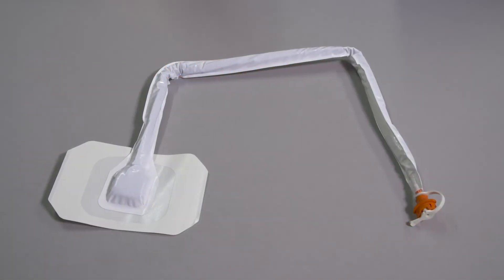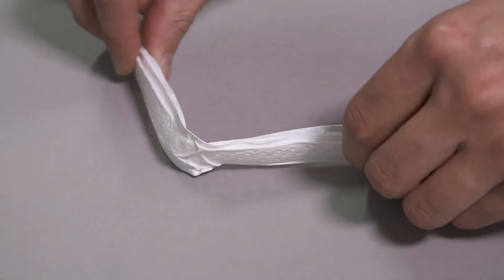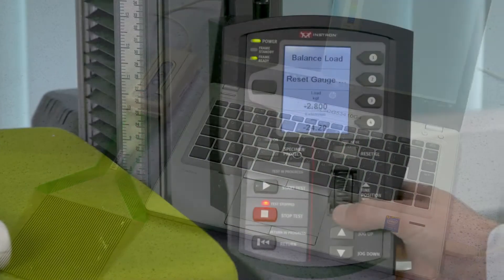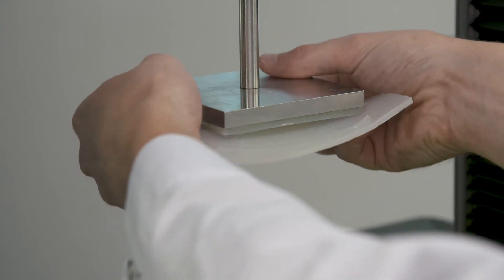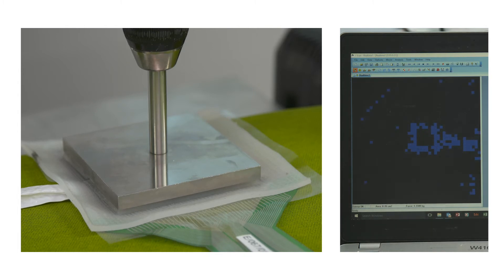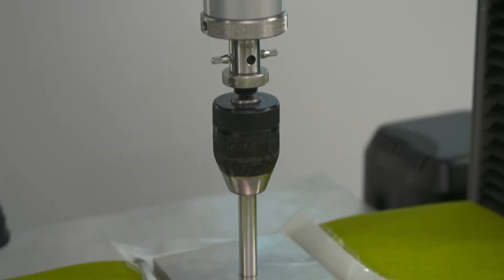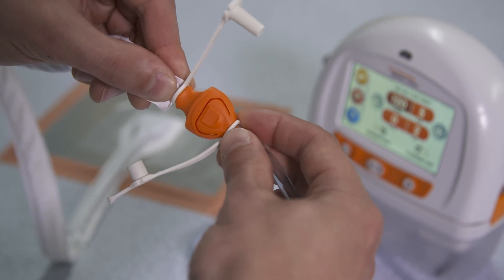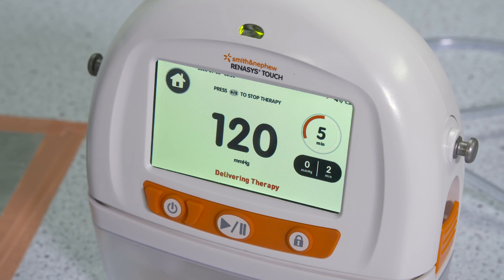How RENASYS Soft Port NPWT performs in Pressure Testing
This video demonstrates how the RENASYS Soft Port NPWT performs in a pressure test. It shows that the soft port produces less pressure on the imitated skin vis its soft, cushioned channel. This channel helps enhance patient comfort, compared to a hard port,1 and is capable of delivering therapy even when kinked, twisted or squashed.2

Pressure sensor testing demonstrates how RENASYS Soft Port reduces the risk of pressure points and delivers NPWT when kinked.

27398 RENASYS SoftPort pressure testing video 1120 AW mp4 898931

This video is intended for healthcare professionals. It is offered for informational and educational purposes only and is not intended as medical advice.